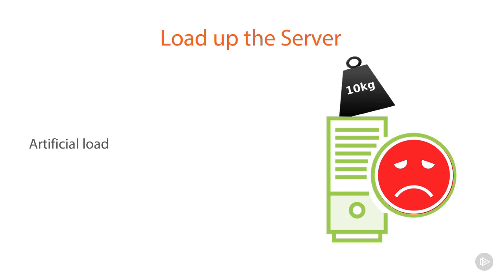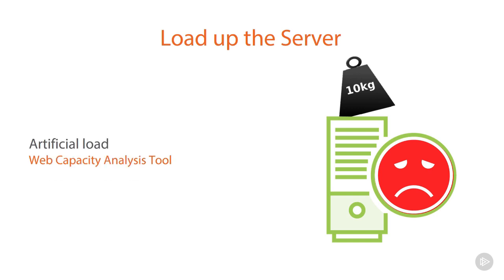DoS Load up the Server - Pentesting (Penetration) Part 8.3